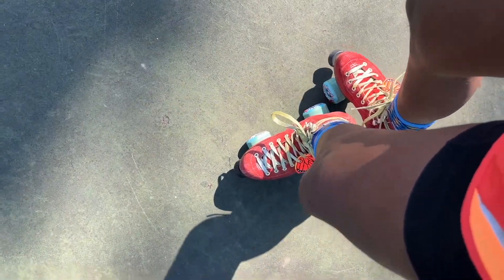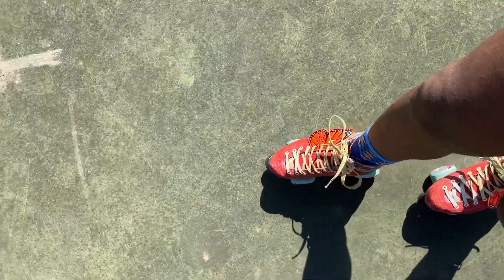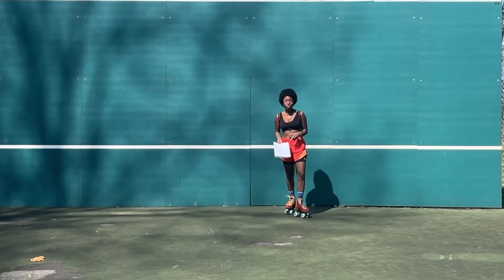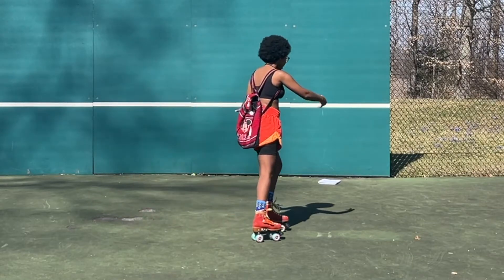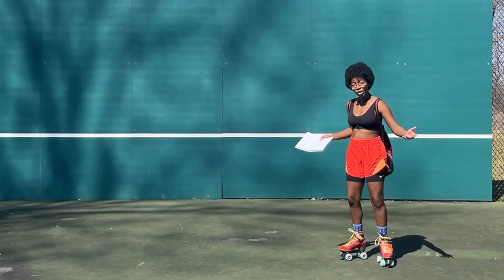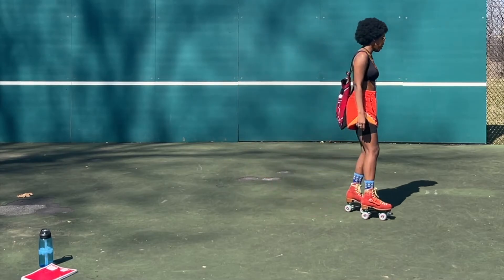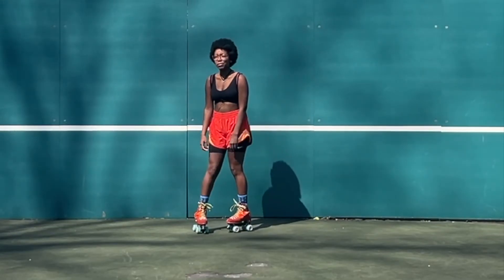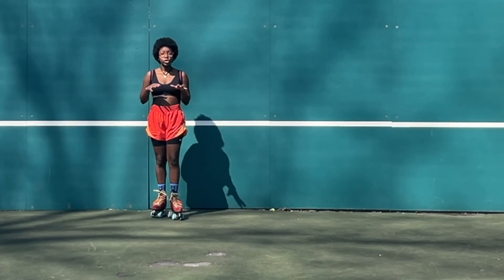HOW TO ROLLER SKATE FORWARD (Tutorial For Beginner Skaters)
Here I go through how to roller skate forward using five tips. This is a tutorial for beginner skaters, people of all levels can benefit by going back to basics. This method of learning to skate forward helped me quickly become a smooth skater and I hope it can help you too.